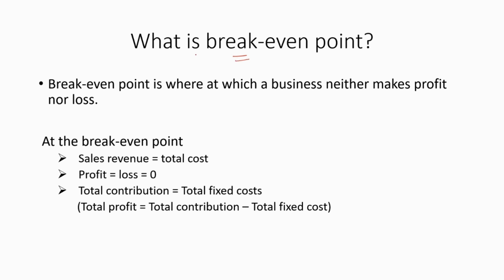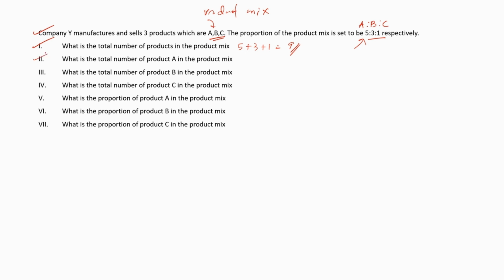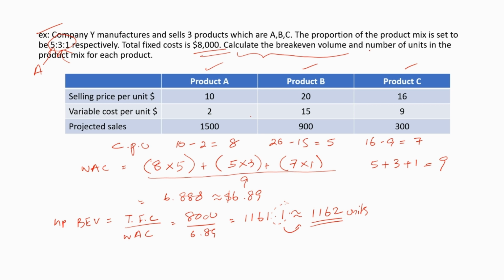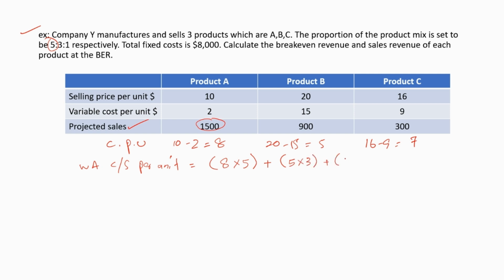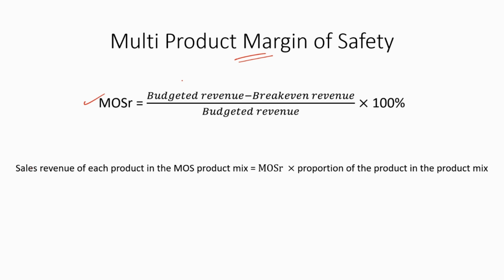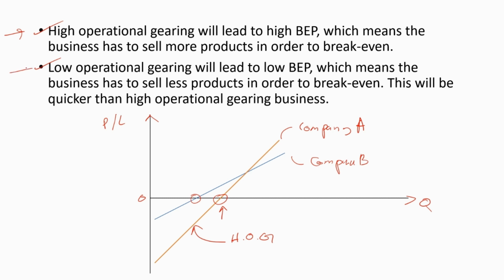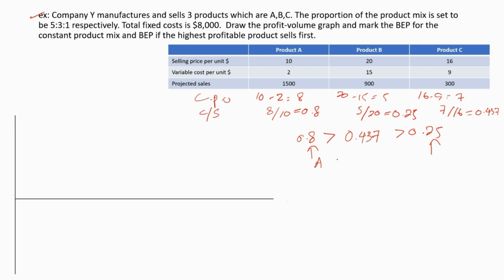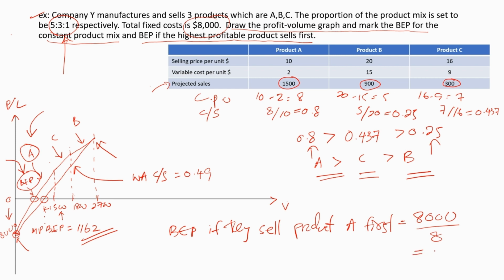P1 | Break-Even Point for Multiple Products | CIMA | cimaselfstudy.com | Free CIMA Study Materials